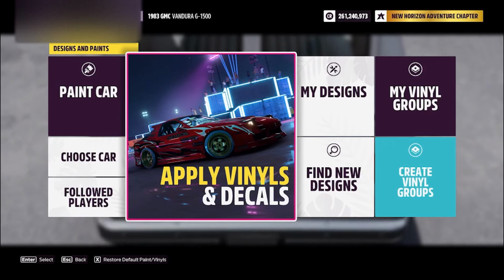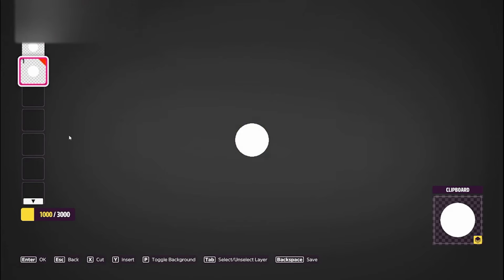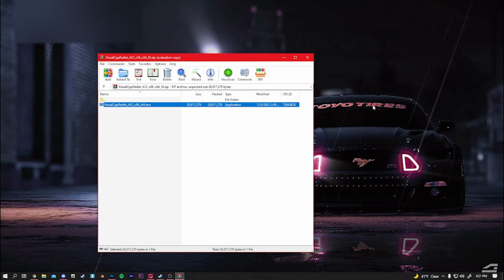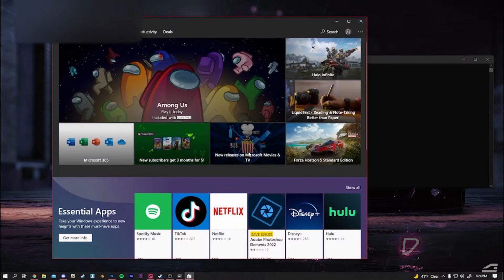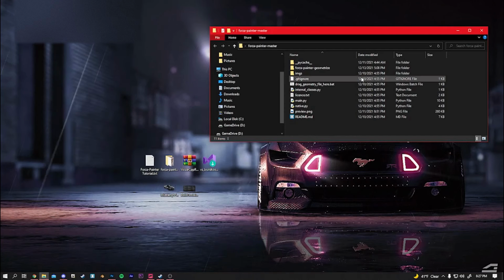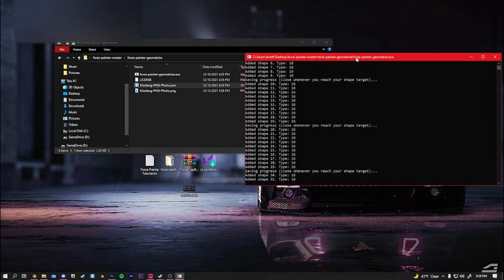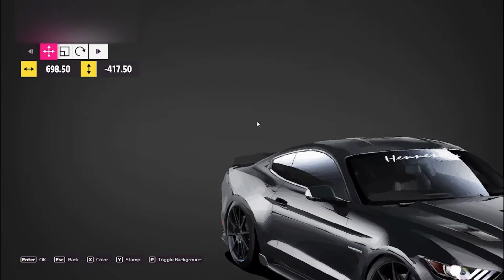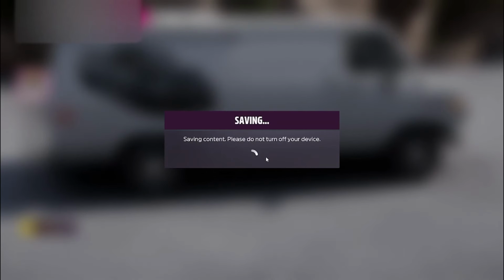HOW TO MAKE CUSTOM FORZA HORIZON 5 LIVERIES/DECALS!!!! (JOIN THE DISCORD FOR UPDATES)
HOW TO MAKE CUSTOM FORZA LIVERIES

Custom Forza liveries from any photo editing software into usable vinyl groups!

A-Dawg's Discord, Join for support or to share what you create!